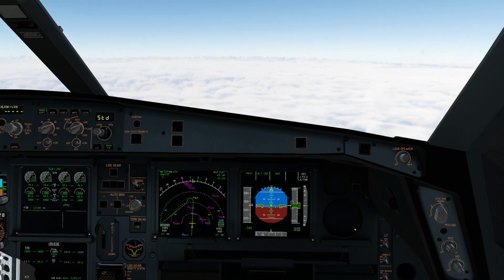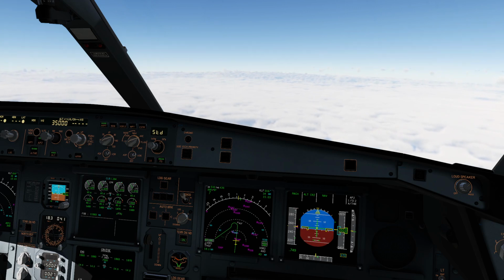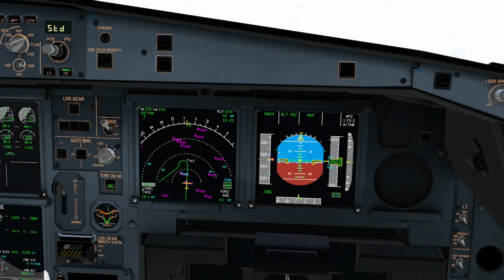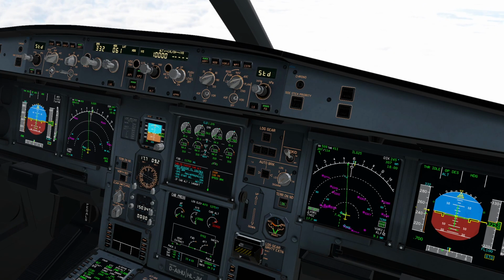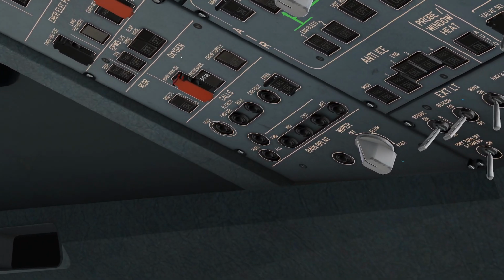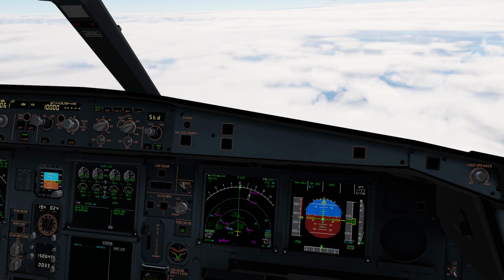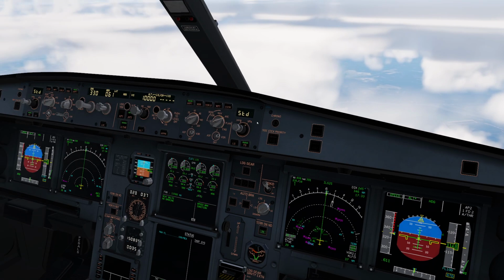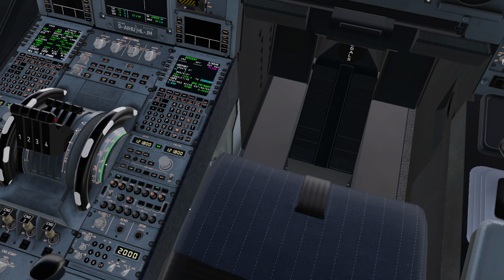Airbus Emergencies: EMER DESCENT / RAPID DECOMPRESSION | Real Airline Pilot